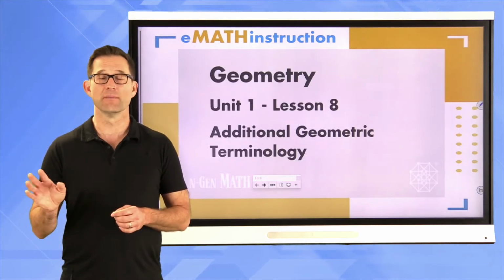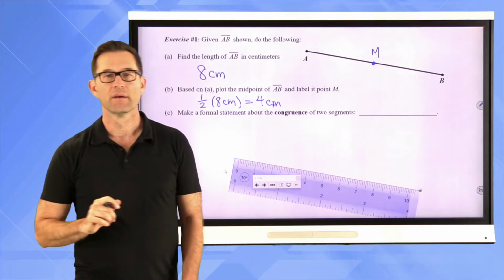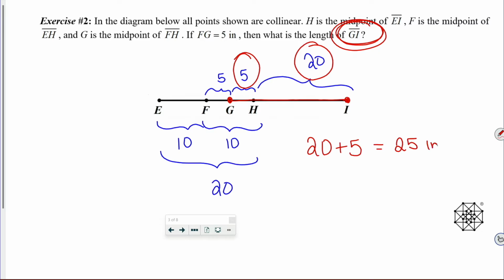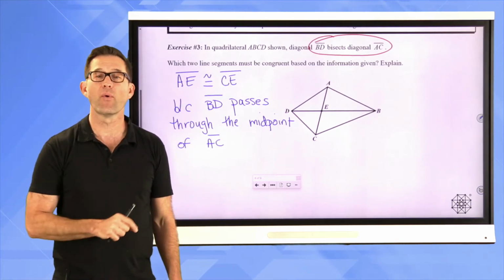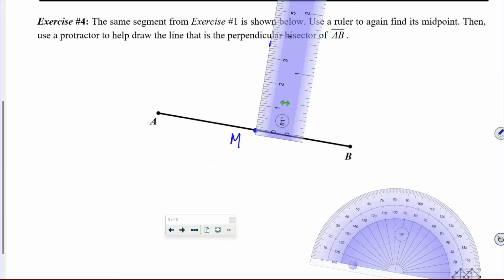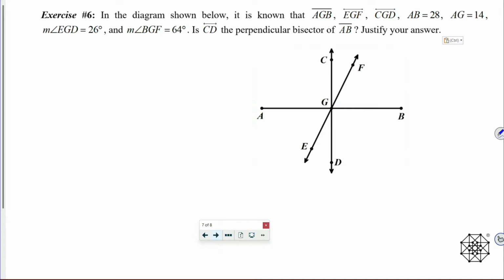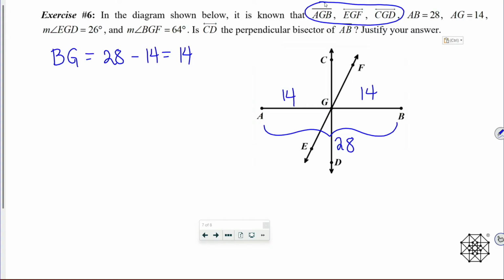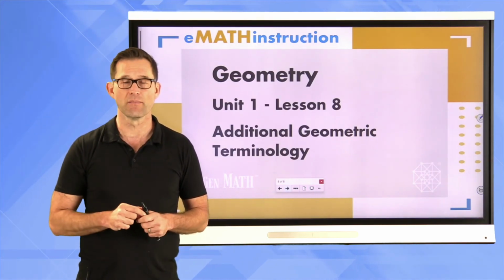N-Gen Math Geometry.Unit 1.Lesson 8.Additional Geometric Terminology